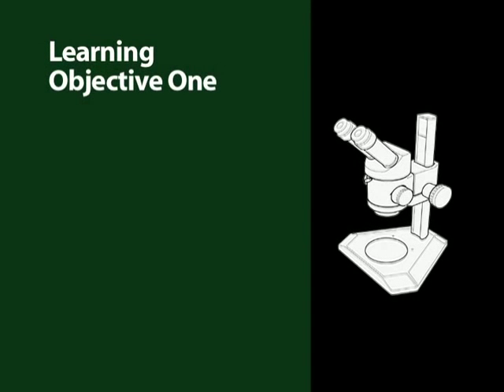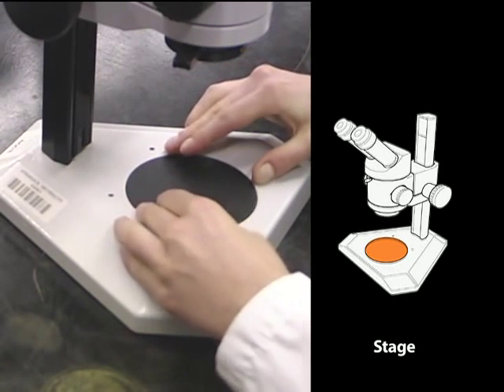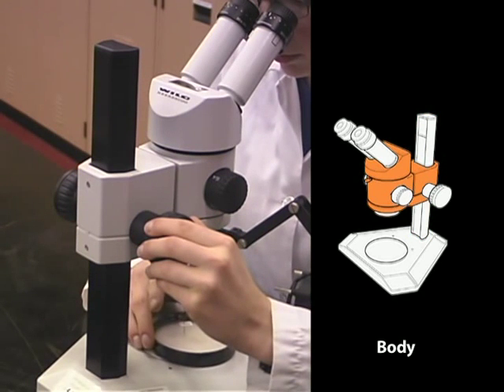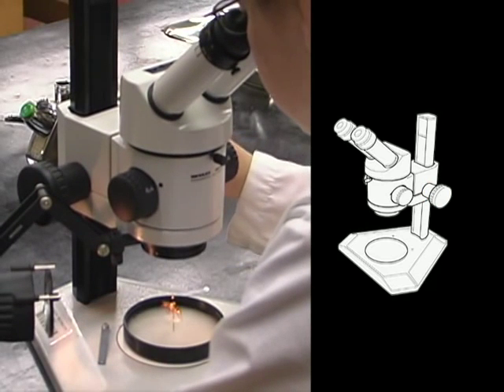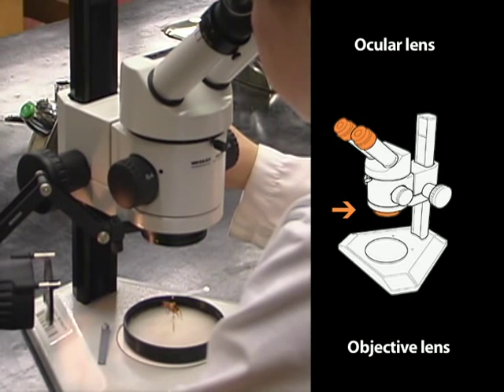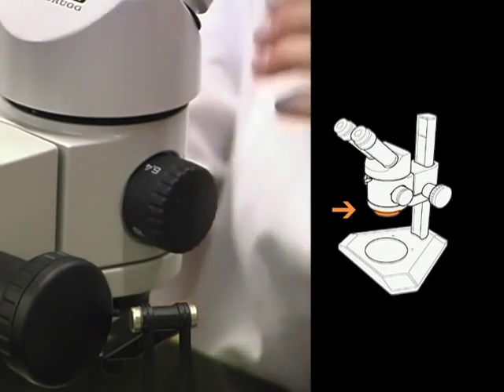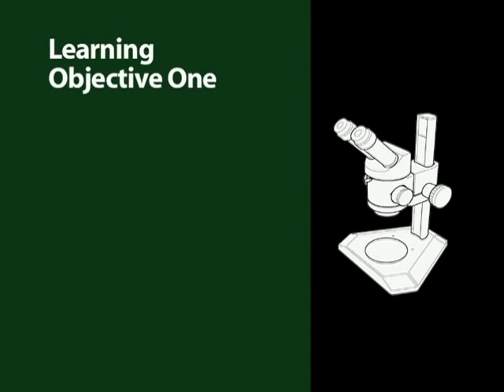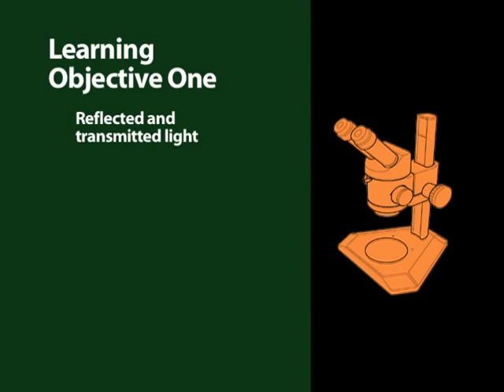如何使用複合顯微鏡和立體顯微鏡 Part 1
顯微鏡幫助我們看到肉眼無法看到的東西。
Athabasca大學的這個影片課程教我們如何使用複合顯微鏡和立體顯微鏡（通常稱為立體顯微鏡）。

學習目標：
0.概論
1.描述立體顯微鏡的部件。
2.使用立體顯微鏡。
3.描述複合顯微鏡的部件。
4.使用複合顯微鏡。
5.計算顯微鏡的放大能力。
6.估計微觀物體的大小。